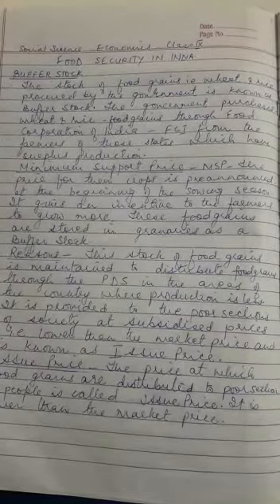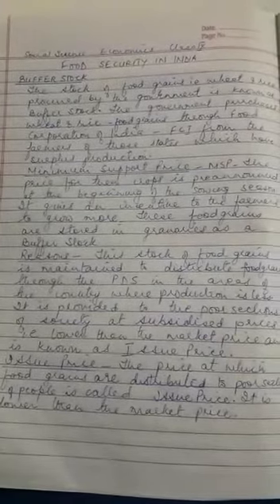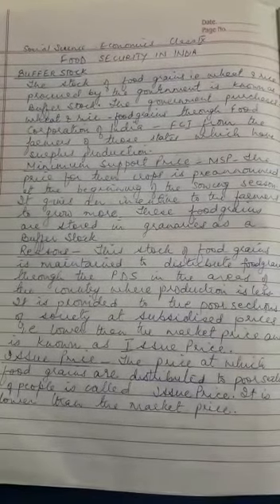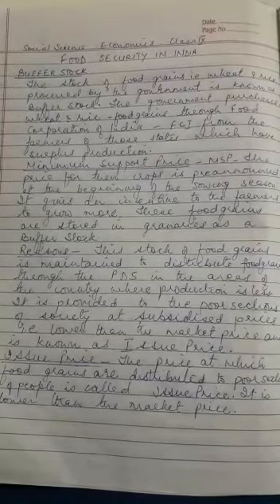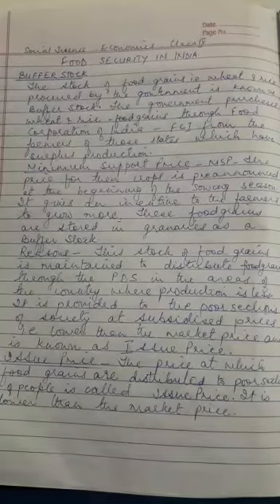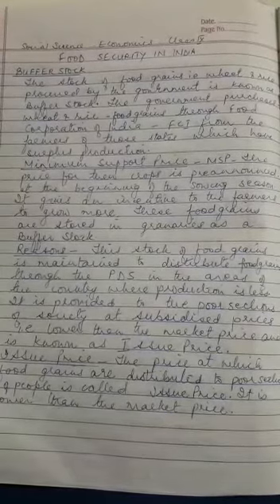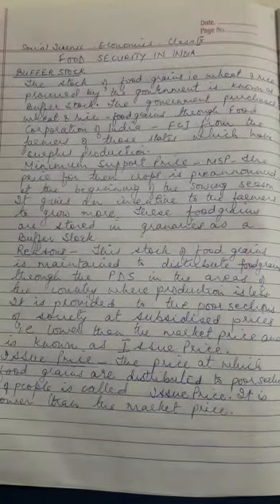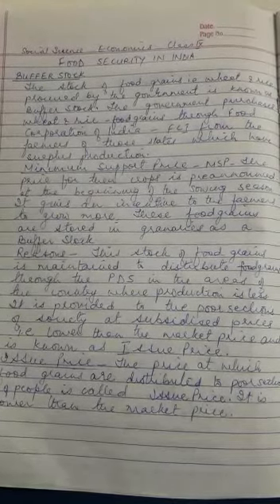Social sc Economics ch Food Security in India class 9 part 4